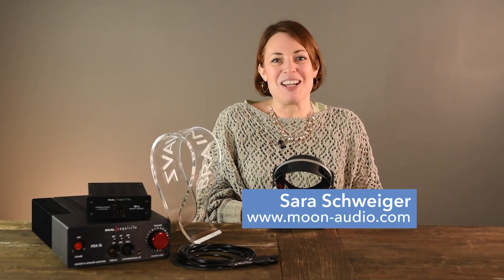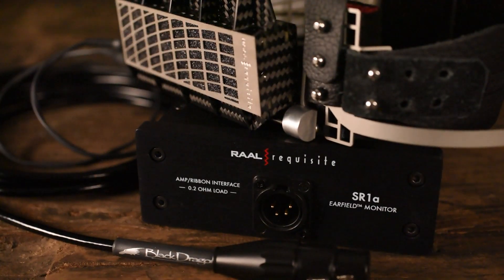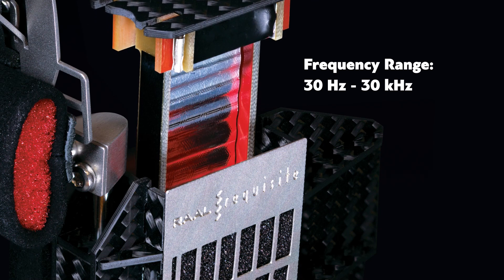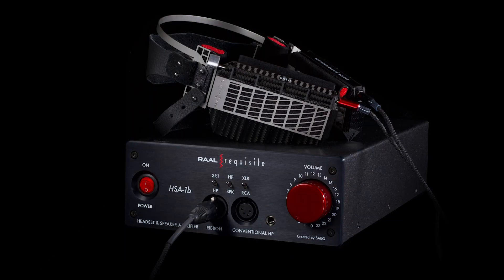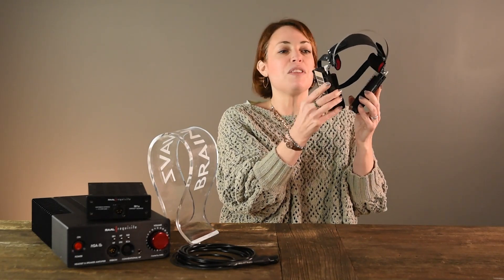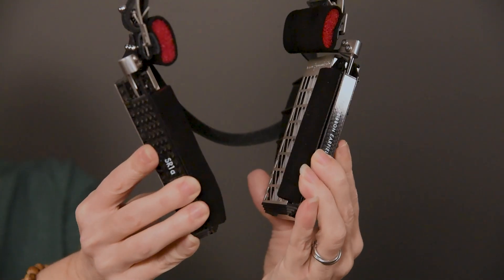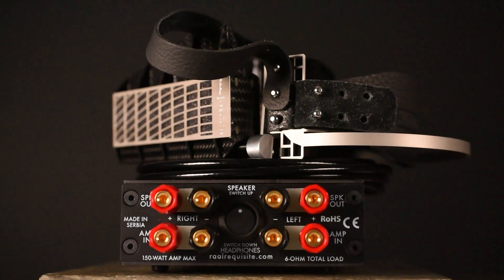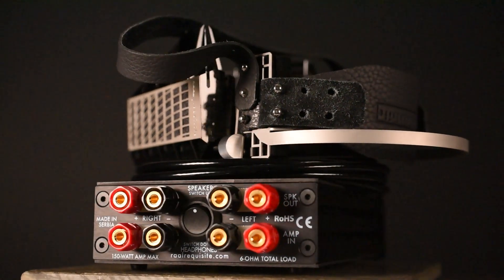RAAL-requisite SR1a Headphones Review | Moon Audio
The SR1a by RAAL-requisite is the world's first Earfield™ headphone monitor. Experience mixing, mastering, and home listening with unparalleled accuracy and realism in a sound field devoid of room acoustics and comb-filtering caused by work surface reflections. Earfield™ technology delivers unheard-of program accuracy and a speaker-like sound field experience.